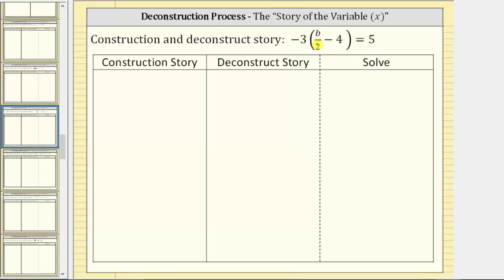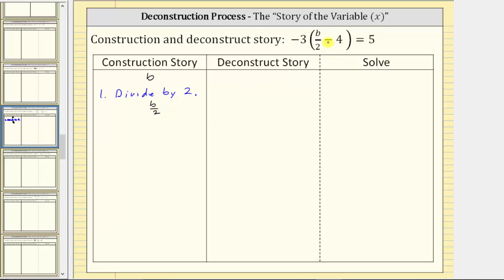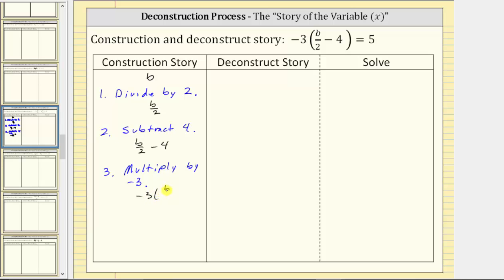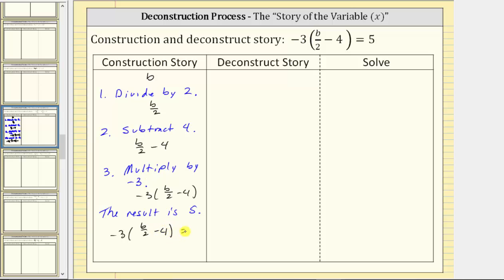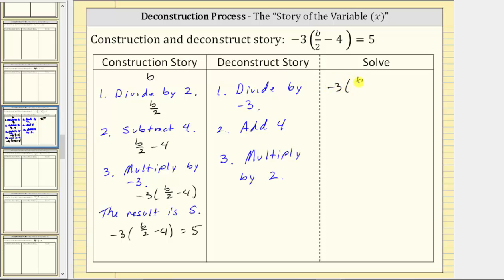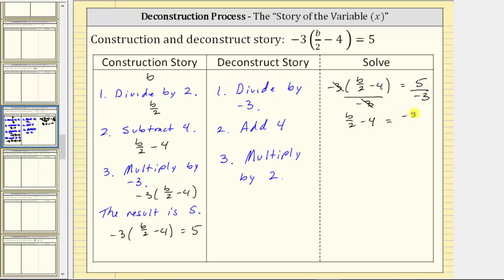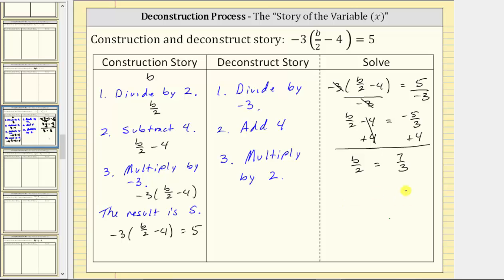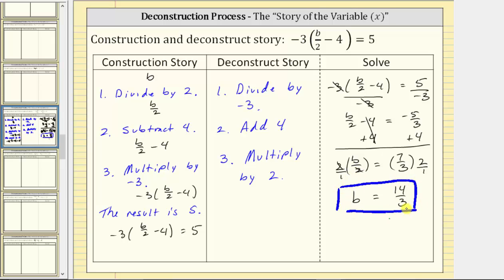Solve An Equation Using Deconstruct Story II (Three Step)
This video explains how to solve a linear equation using a deconstruct method or story of the variable method.  This is a non-traditional method.  Equation: -3(b/2 - 4) = 5